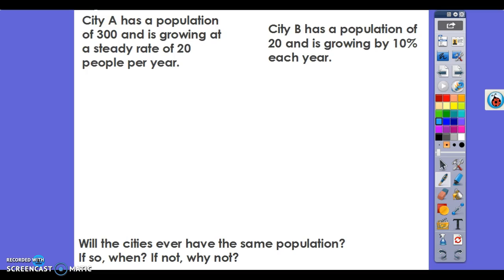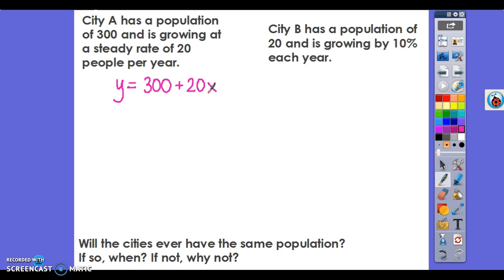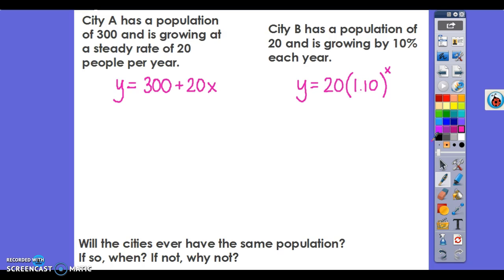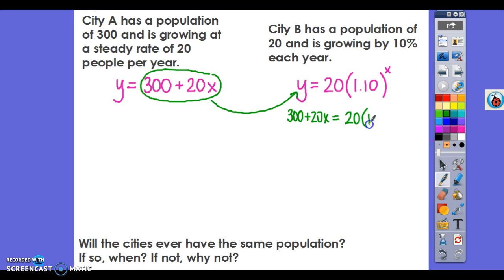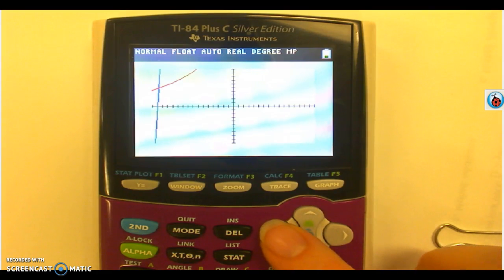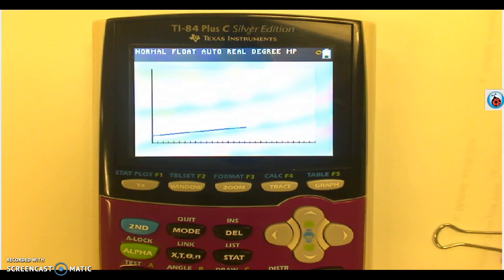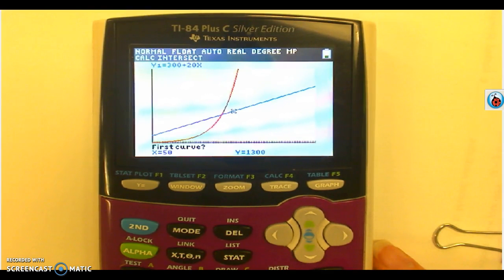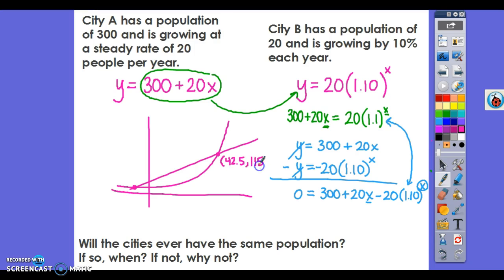7.1-7.2 Systems Example